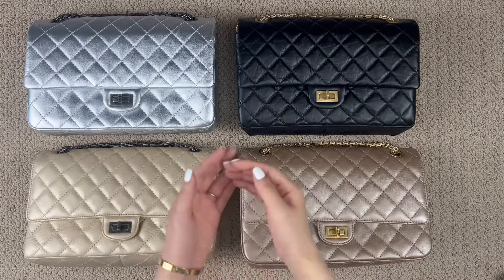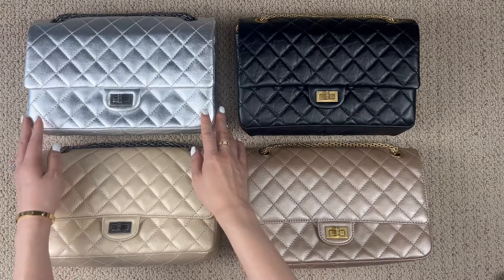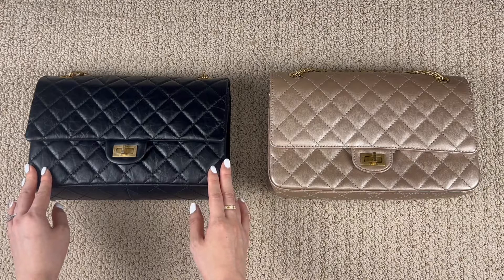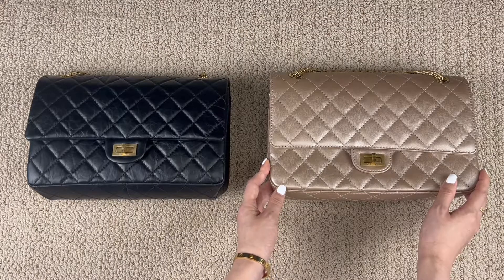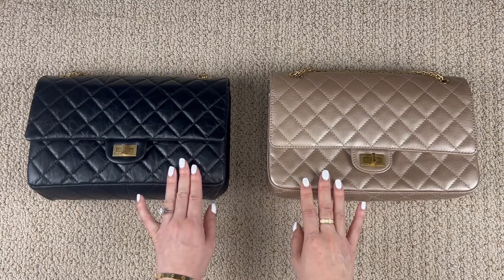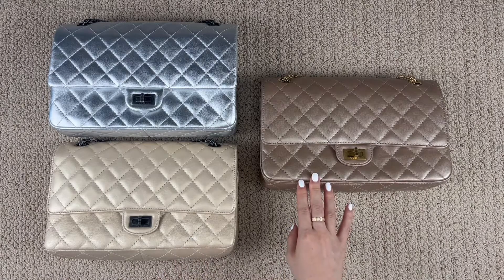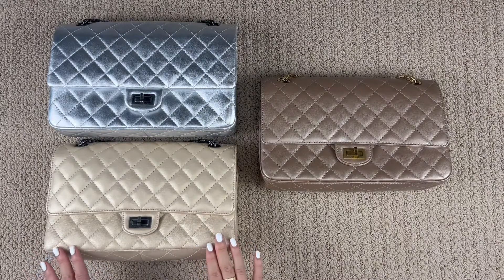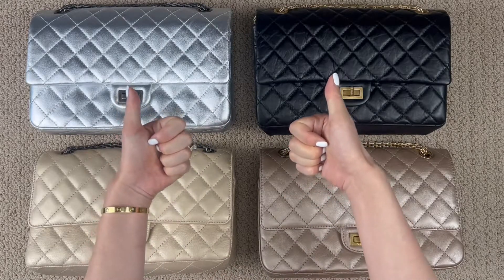CHANEL Reissue 226 leathers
Chanel Reissue 226

Aged Calfskin in black with Gold hardware
Lambskin in metallic silver with Ruthenium hardware
Sheepskin in metallic beige with  Ruthenium hardware
Calfskin in iridescent gold with Gold hardware